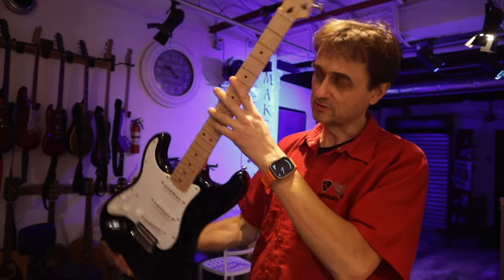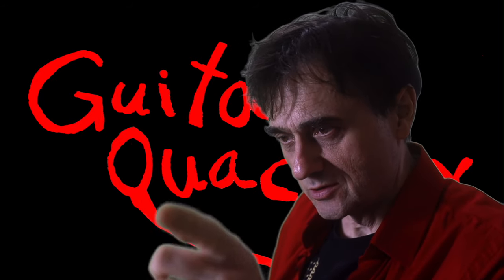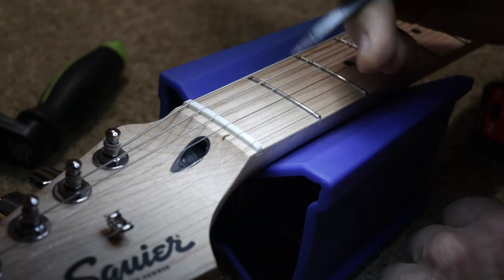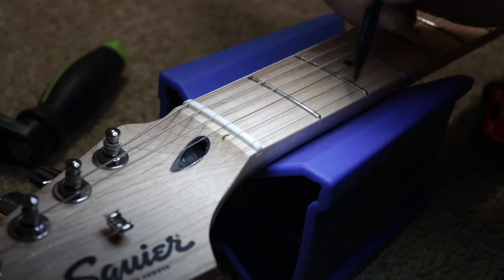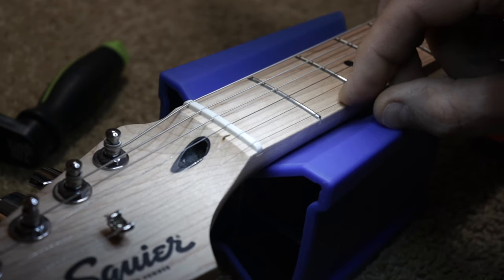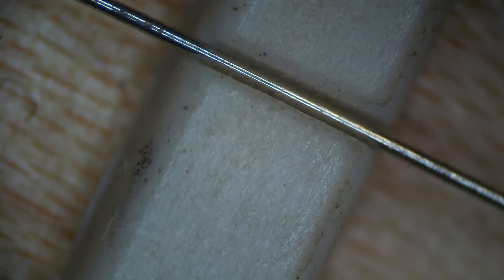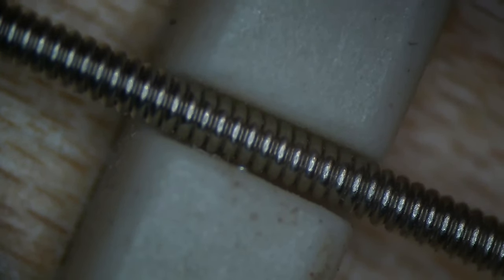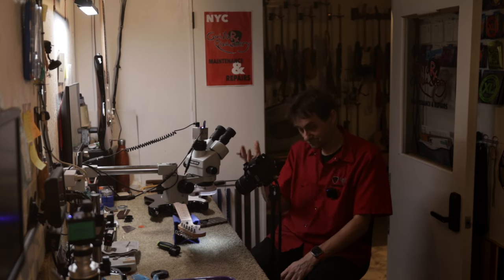Hidden Lefty Guitar Problem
Discovery of an interesting hidden potential problem with left-handed guitars.

A similar issue is presented in the Sitar String Buzz video

Don't forget to visit the YouTube channel.